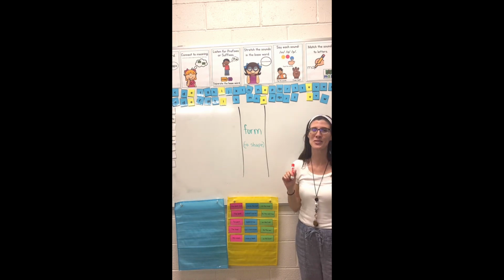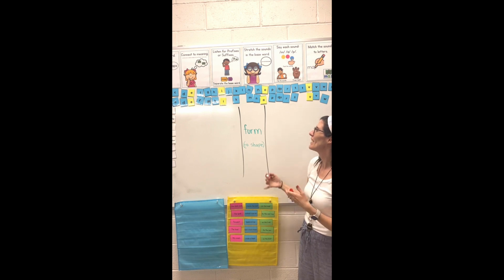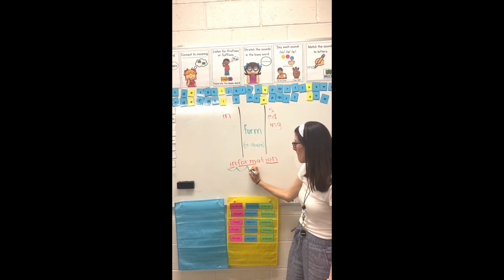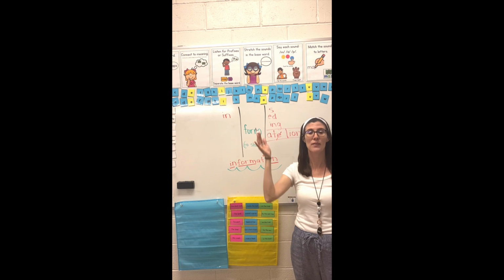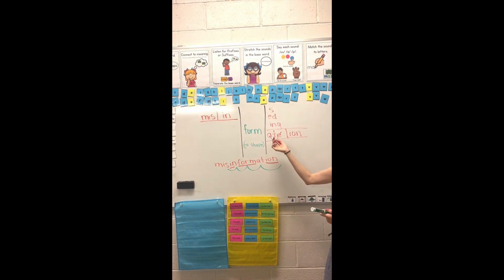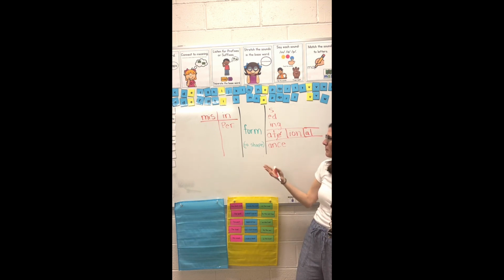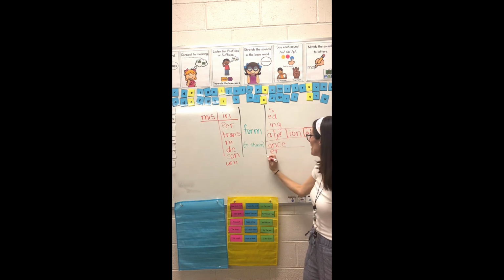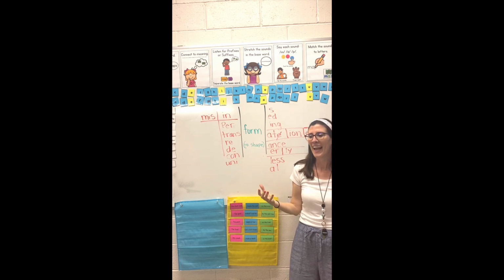How to Create a Word Matrix for the Base "Form" | Morphology for Teachers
In this video, I demonstrate how to build a word matrix for the base element "form." Discover how to break down words into their meaningful parts and explore the connections between related words, prefixes, and suffixes. This method helps deepen students’ understanding of word structure and vocabulary through morphology. Ideal for teachers looking to integrate morphological awareness into their reading and spelling lessons!